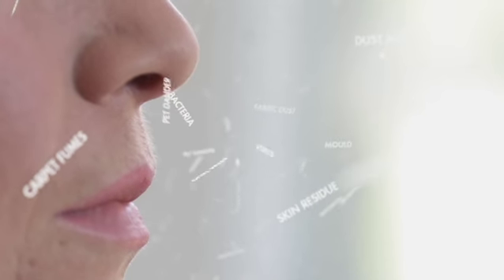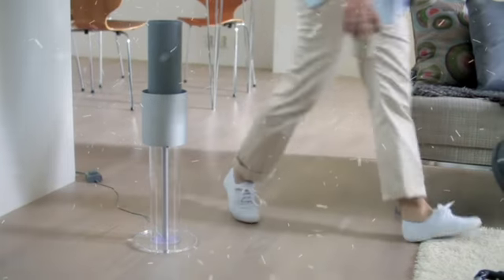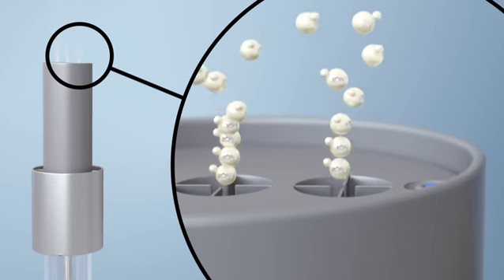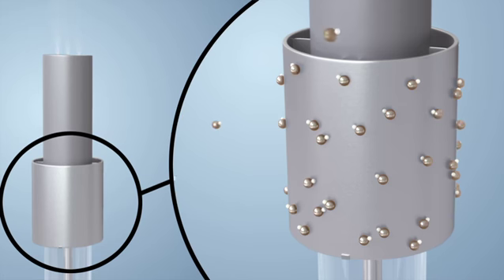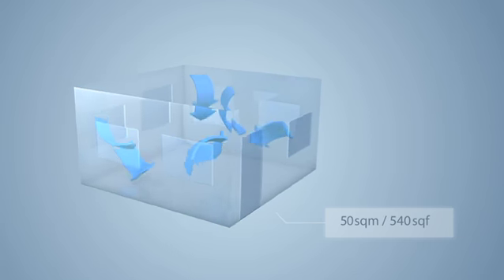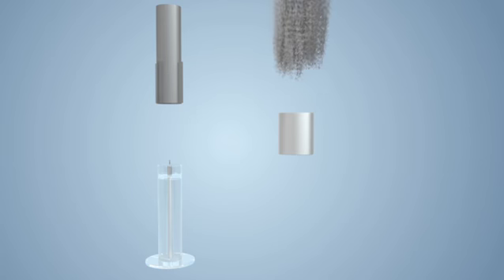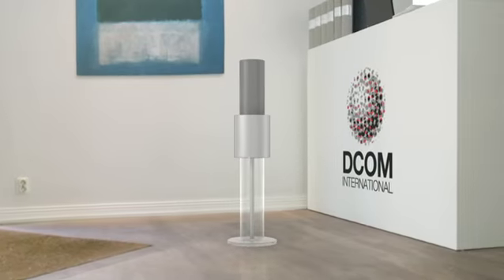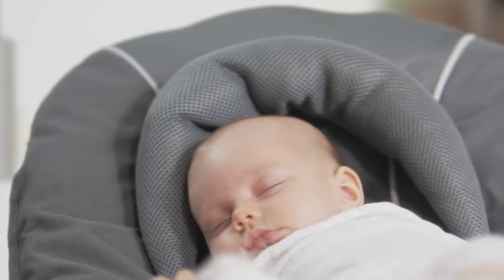LightAir Film - "Do you know what you are breathing?"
This film presents the problem of indoor air quality, its related health effects and how LightAir IonFlow 50 air purifier can be part of the solution.